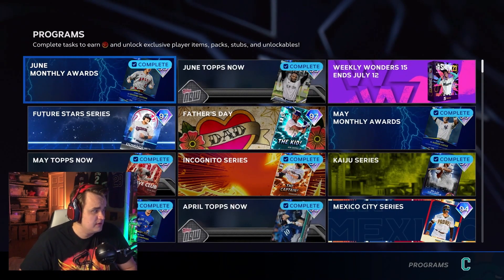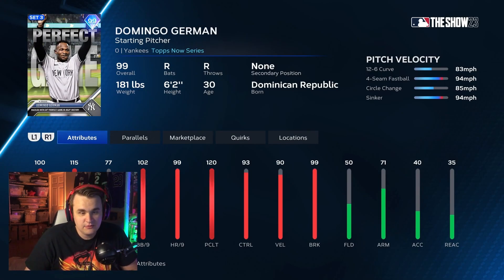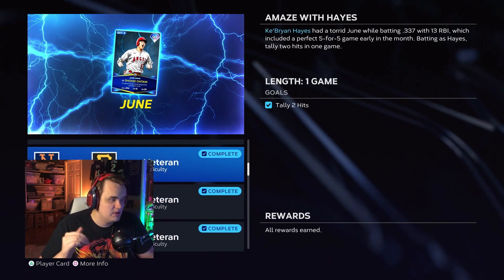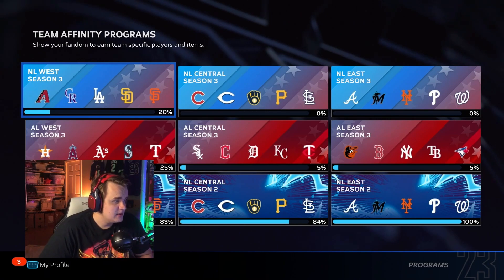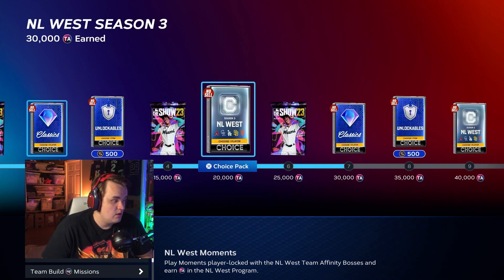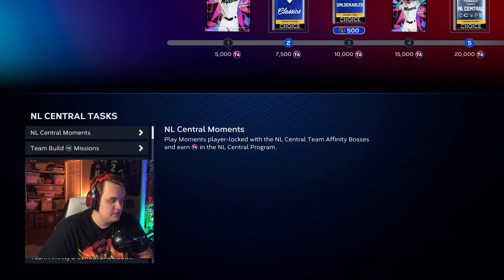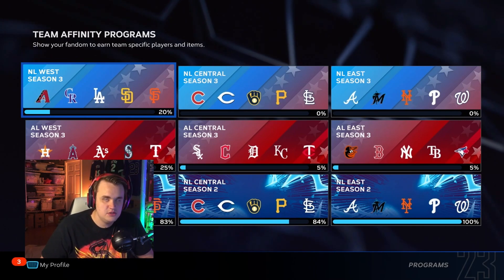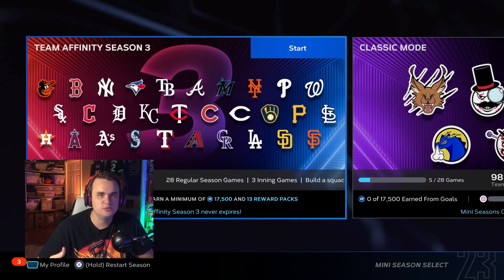COMPLETE TEAM AFFINITY and MONTHLY AWARDS as QUICKLY AS POSSIBLE in MLB THE SHOW 23!!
In this video I will take you through the most efficient way to complete the June Monthly Awards program and secure 99 Shohei Ohtani in MLB The Show 23. As well as the quickest way to complete Team Affinity Set 3 and Collect 99 Patrick Corbin and 99 J-RAM!!